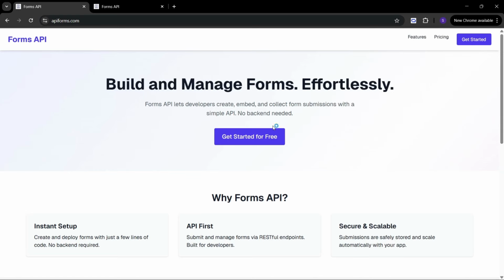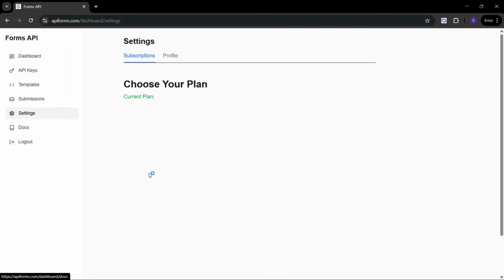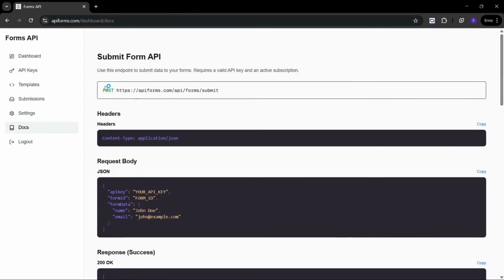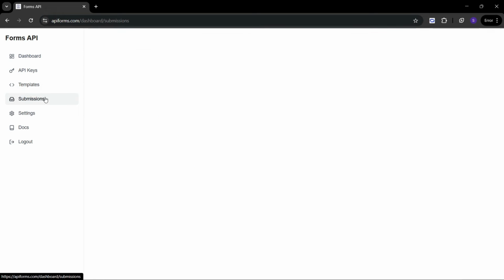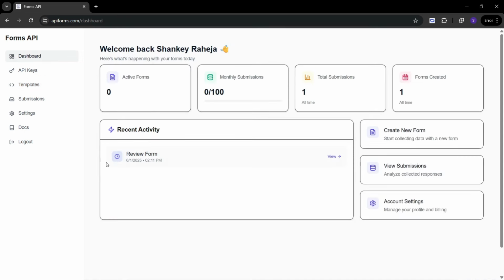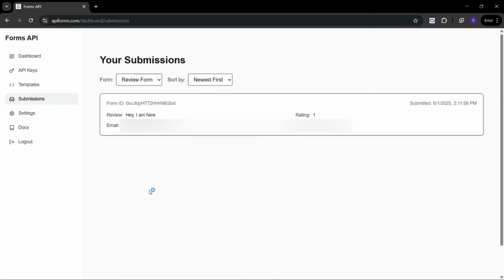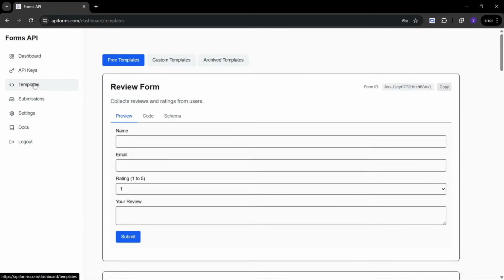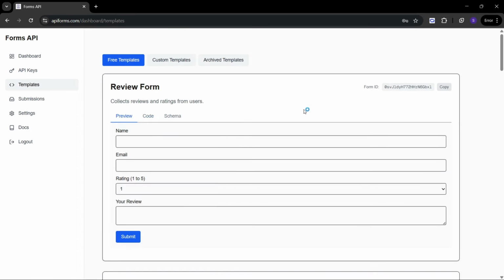How I Built a Forms API with Next js, Firebase, Stripe & Tailwind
My experience of building a project from idea to completion, is shared in this video. Here is the Project Link:

0:00 - Intro
0:28 - Why I built this Project
0:52 - Project Demo
2:56 - Technologies I used
3:47 - How long it took to build this Project